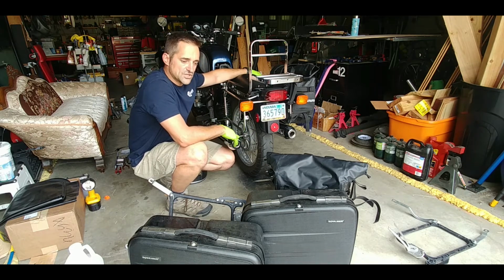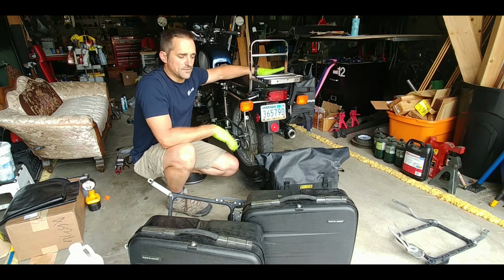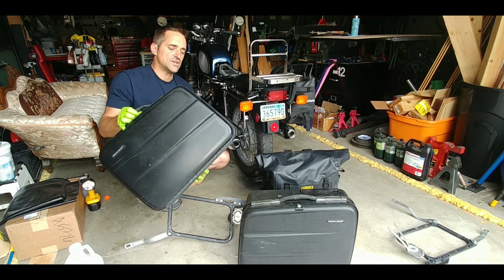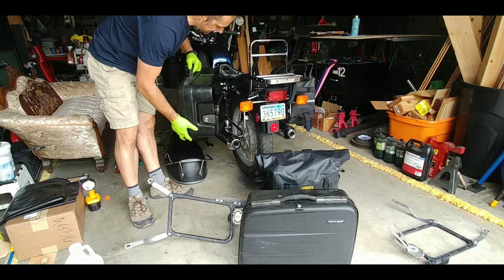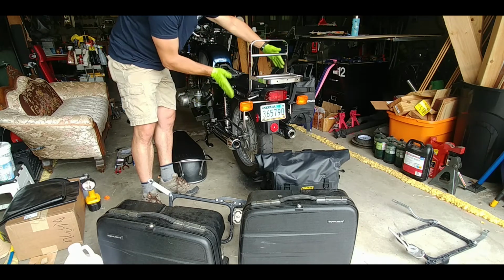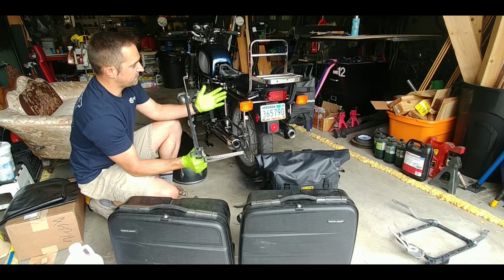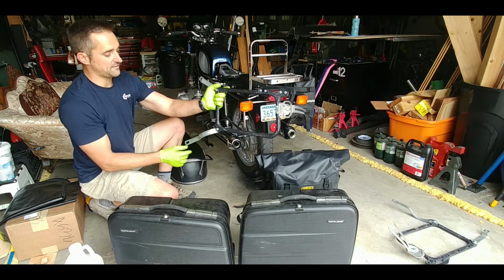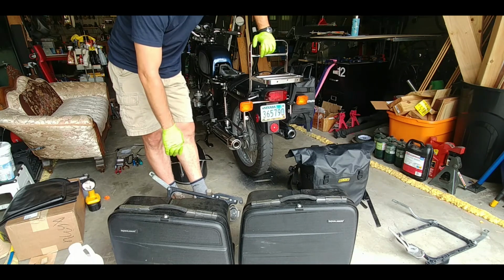Alternative to BMW krauser cases. You might save some money.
I found a great deal on a set of Krauser cases that are not BMW branded but fit my bike as if they were.
Look around and maybe you can find a set like those as well.